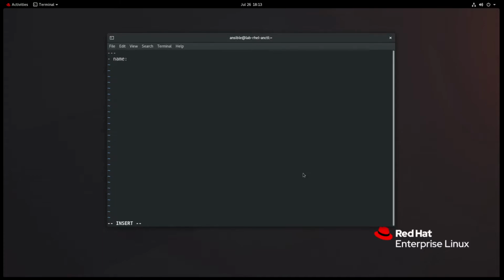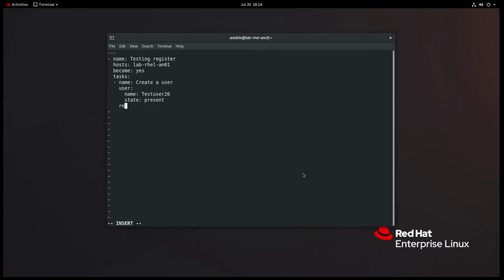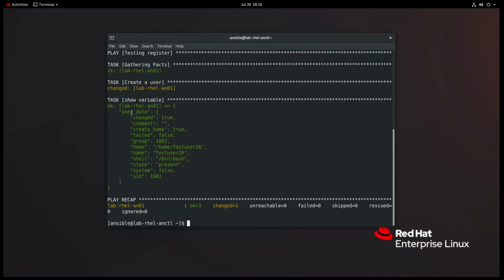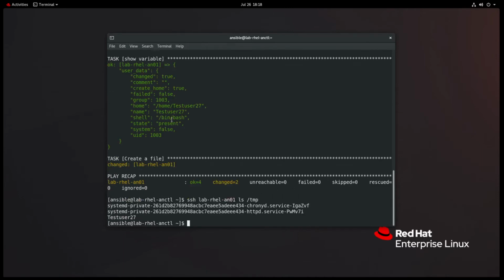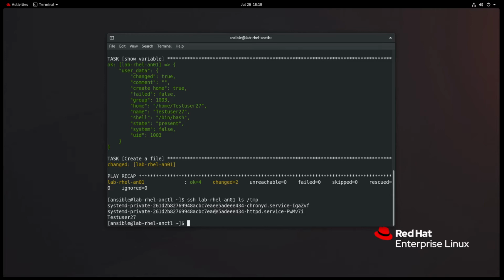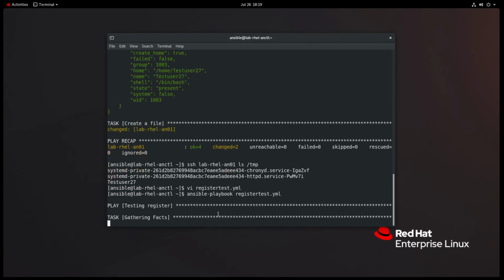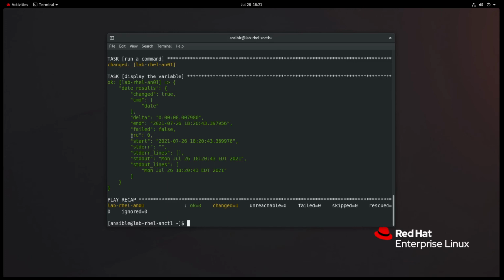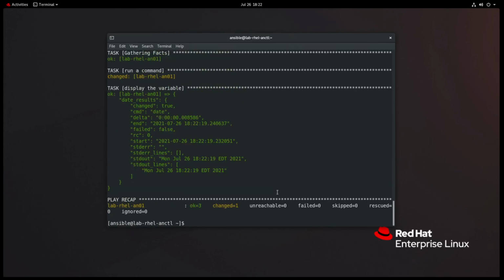RHCE v8 Practice Session: Use variables to retrieve results of running a command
Practice session using the register keyword within tasks.